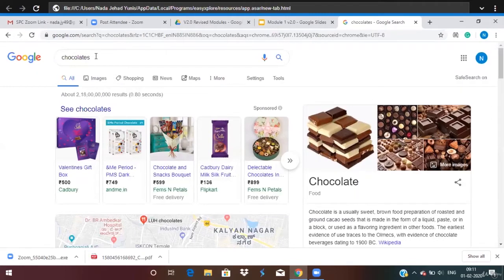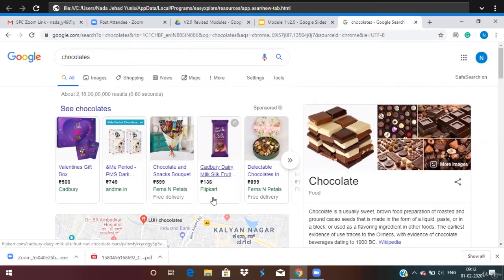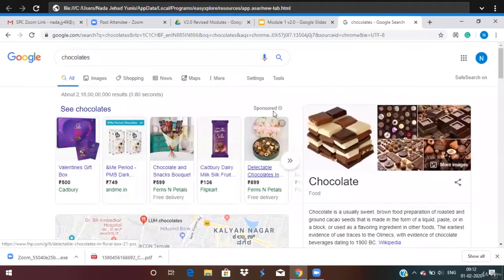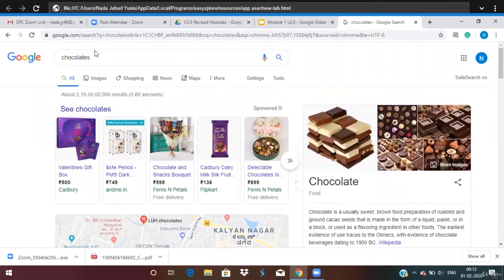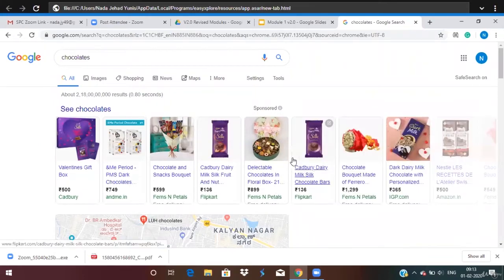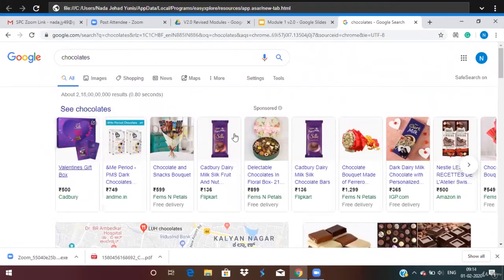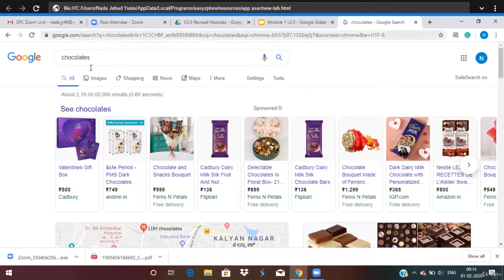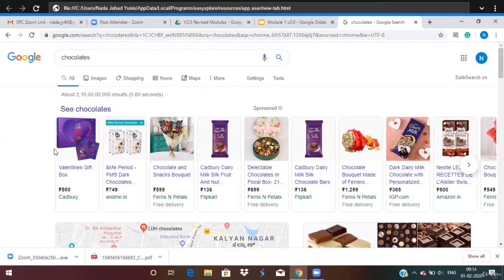7 Agglomeration vs Aggregation Part 3